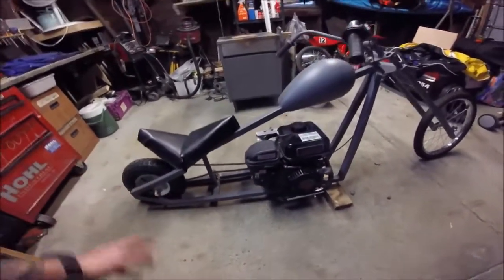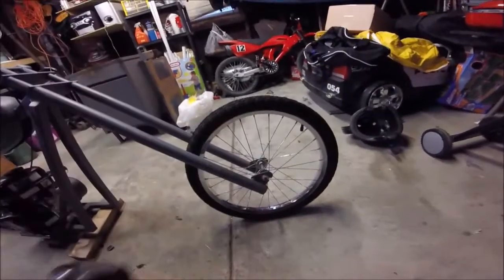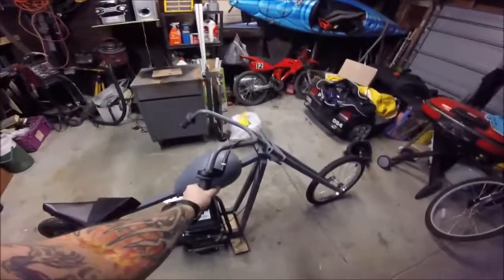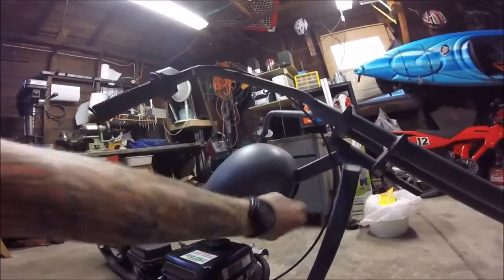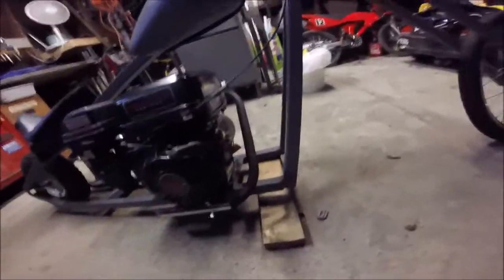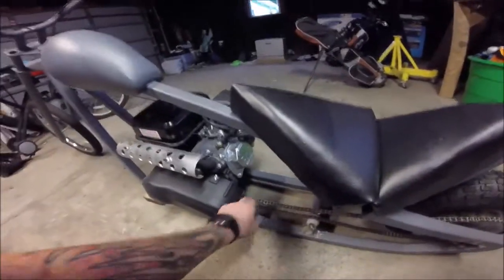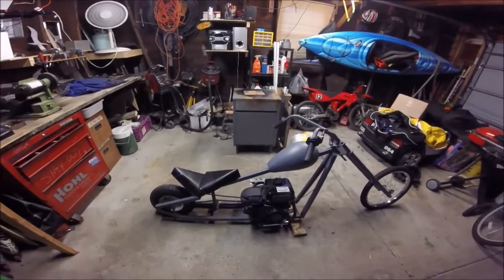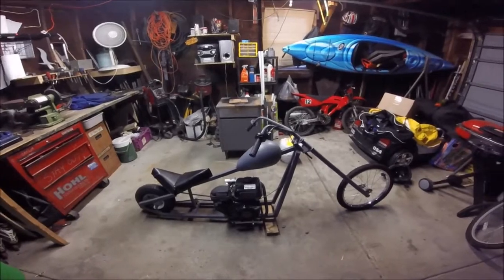How I made my mini chopper/ mini bike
A walkthrough of how I made my mini chopper, and a little bit of riding.